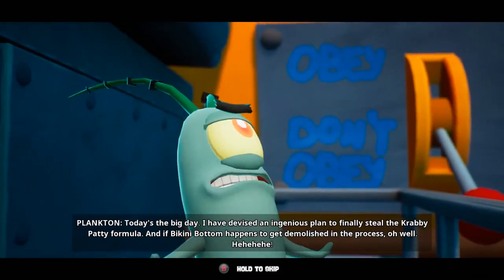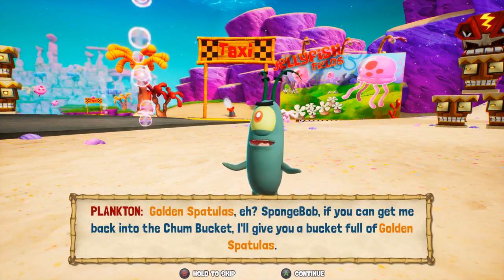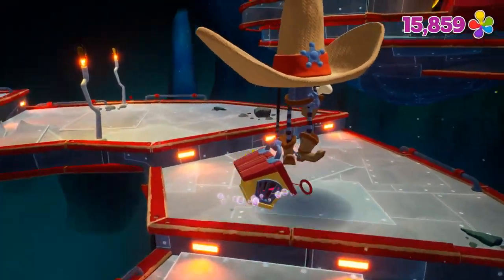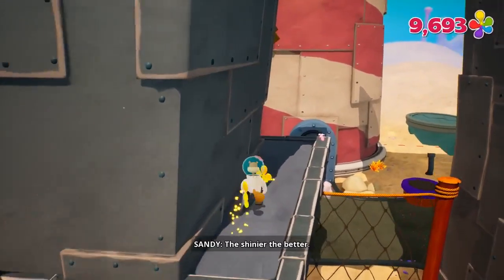Spongebob Squarepants Battle for Bikini Bottom Review (20th Anniversary)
Okay this video I was not expecting to upload because I had to upload The Nightmare Before Christmas. But on the same day, Spongebob Battle for Bikini Bottom also got released on October 29th. And while I was this close not to include it, but I went "I have to do this one because it's Spongebob and this game has gotten a cult following". Also this is my first Spongebob related video I've ever done on my channel. I've done Nickelodeon related videos, but not with Spongebob itself video. Anyways Battle for Bikini Bottom is claimed as one of the best Spongebob video games with speedrunners and even a HD Rehydrated game. And while I could've talked more about the game, I think it's good enough. And yeah I had to do the brand licensed game similar to The Simpsons Hit & Run in a way.